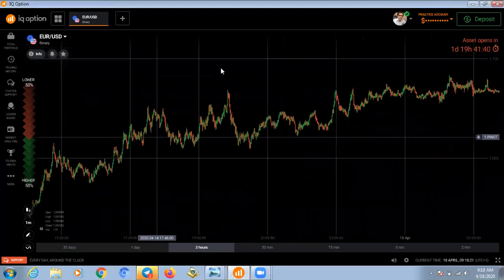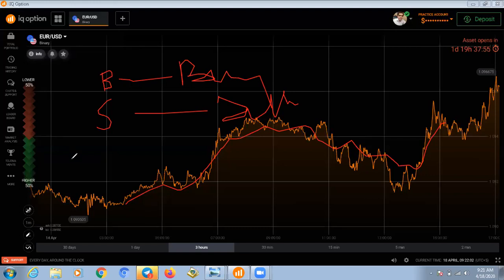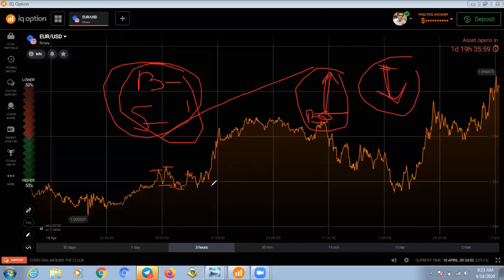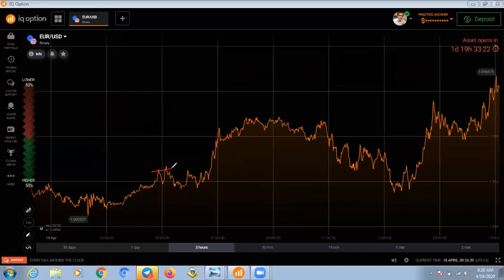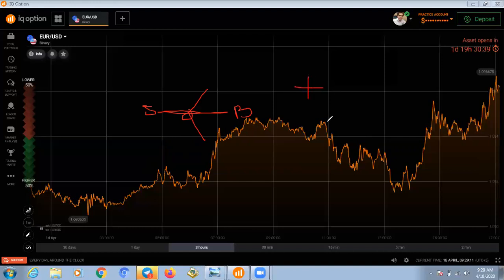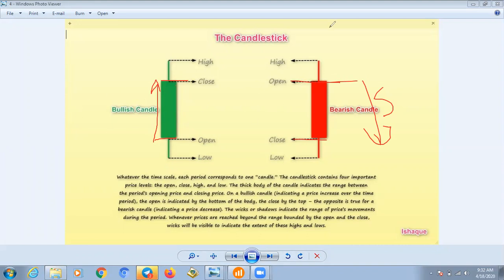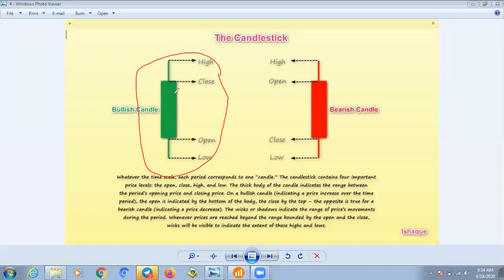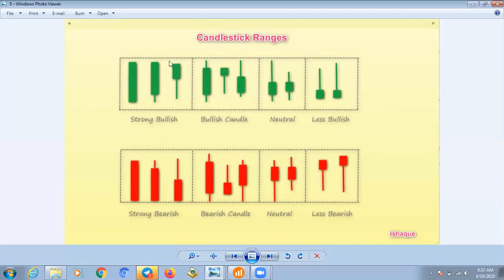Price Action Video 1 (Private Session)